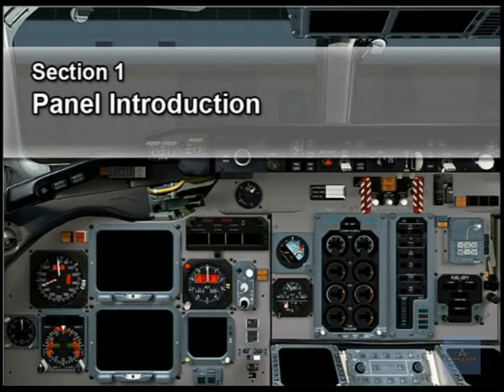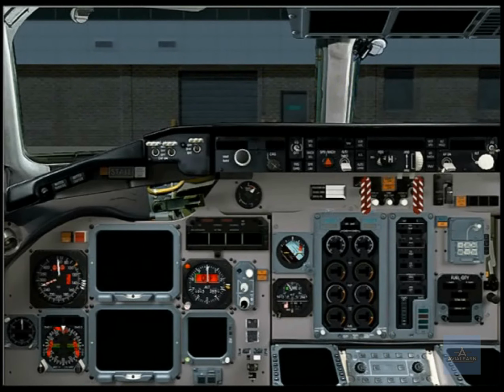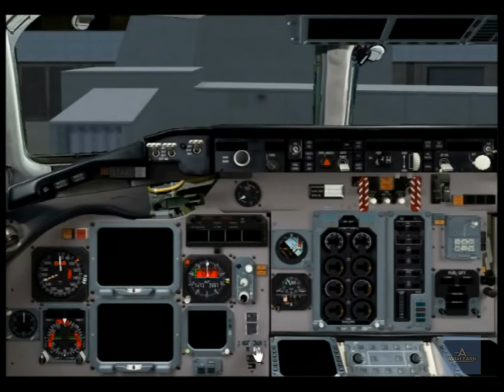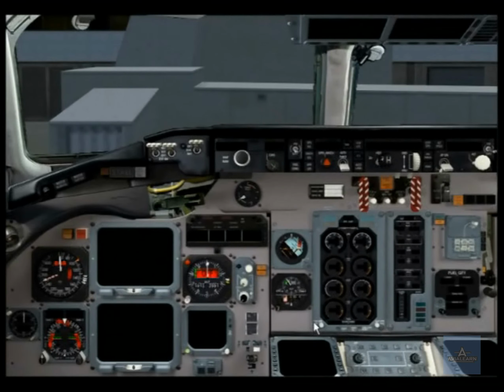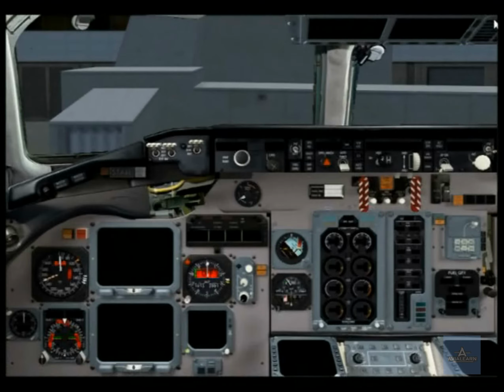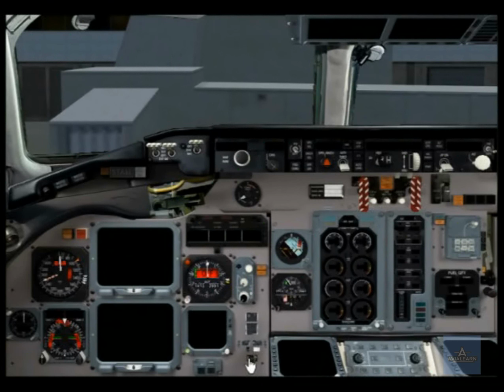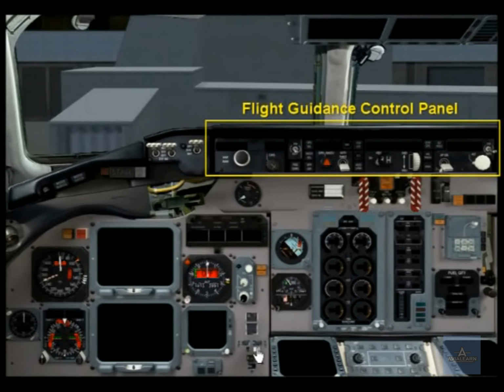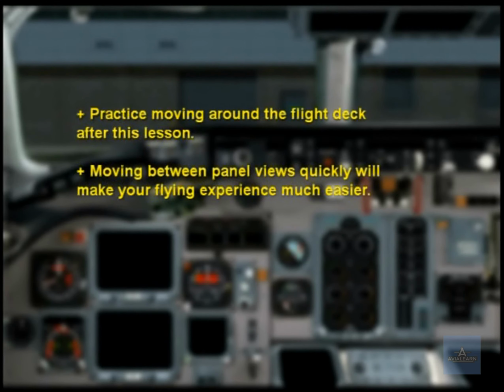McDonnell Douglas MD-80 Cockpit Panel Introduction | Complete Flight Deck Overview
✈️ MD-80 Cockpit Panel Introduction | Complete Flight Deck Overview

Step inside the iconic McDonnell Douglas MD-80 cockpit and discover the layout of one of aviation's most recognizable flight decks. In this video, we provide a detailed introduction to the main cockpit panels, instruments, controls, and system interfaces used by pilots and maintenance personnel.

From the primary flight instruments and engine gauges to the overhead panel, glareshield, and center pedestal, this walkthrough will help you understand how the MD-80 cockpit is organized and how its major systems are controlled and monitored.

Whether you're an Aircraft Maintenance Engineer, pilot, aviation student, flight simulator enthusiast, or simply passionate about classic airliners, this video offers valuable insight into the legendary "Mad Dog" cockpit.

🔧 Topics Covered:
• Captain & First Officer Instrument Panels
• Flight Instruments & Navigation Displays
• Engine Instruments & Annunciators
• Autopilot and Flight Guidance Controls
• Overhead Panel Systems
• Electrical, Hydraulic & Fuel Controls
• Center Pedestal Layout
• Landing Gear & Flight Control Interfaces
• Cockpit Design and System Integration

✈️ Aircraft Type: McDonnell Douglas MD-80 Series
🎥 Aviation Training & Aircraft Maintenance Content